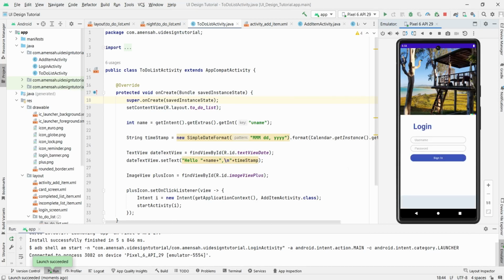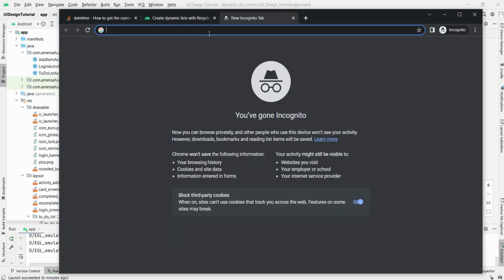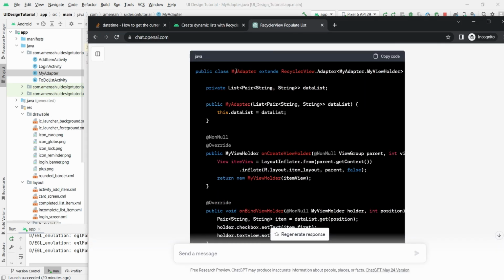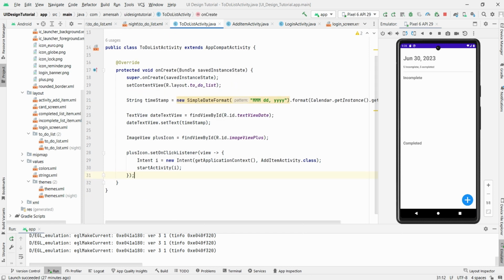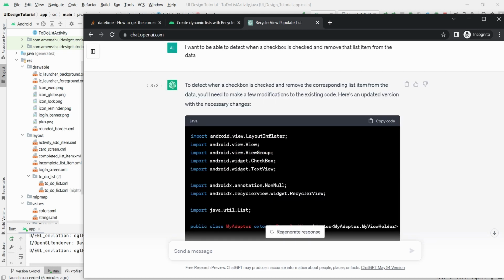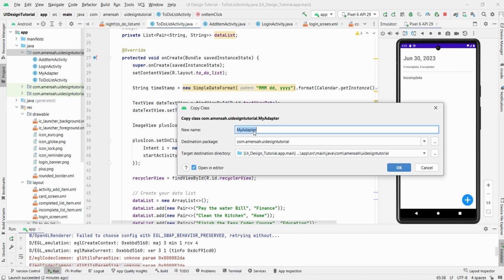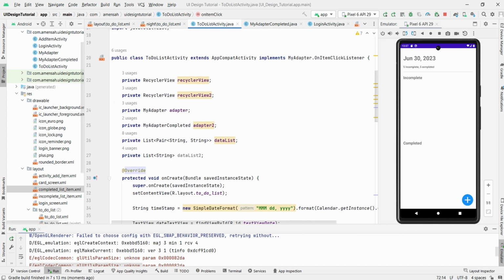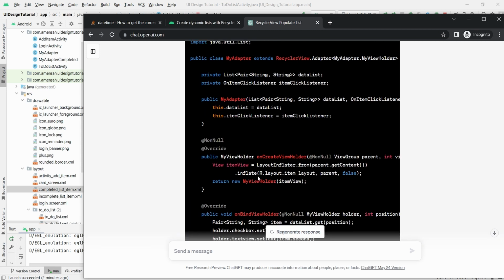To Do List App - A.I. generated Code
Quickly write code with Chat GPT